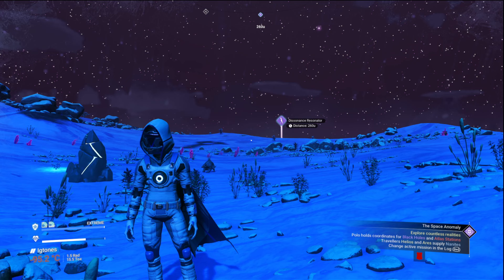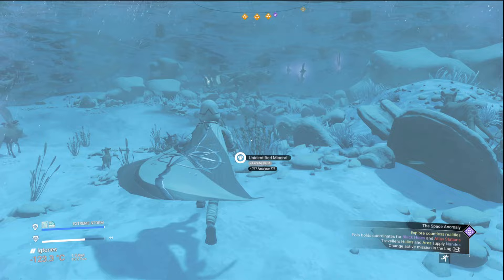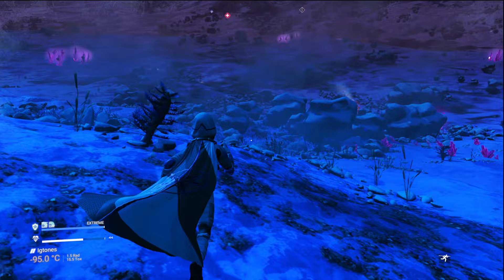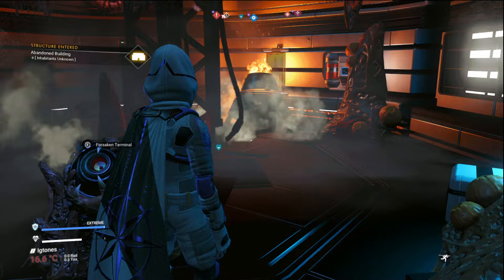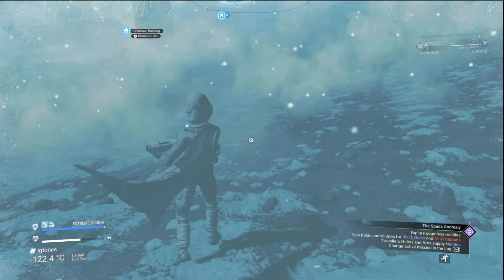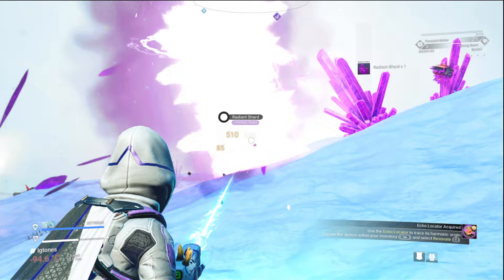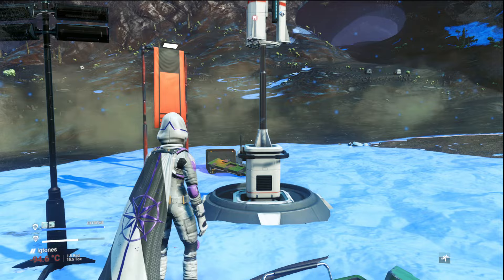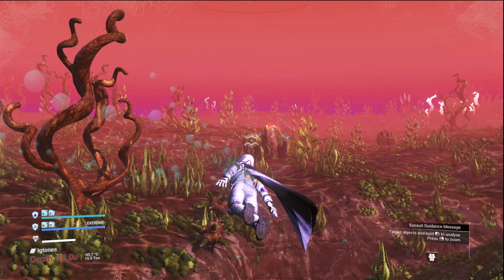No Man's Sky Orbital Preparing For The Autophage | Right From The Start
Today on No Man's Sky Oribital we get ready for the Autophage.  We'll get some echo locators and some Atlantideum and other things!